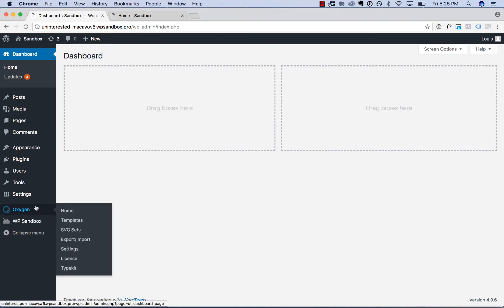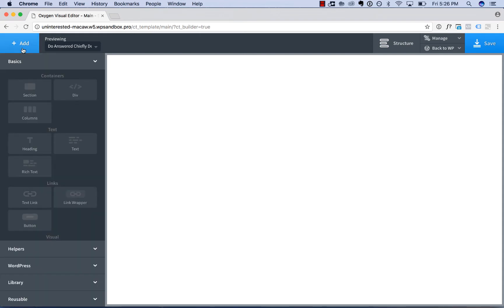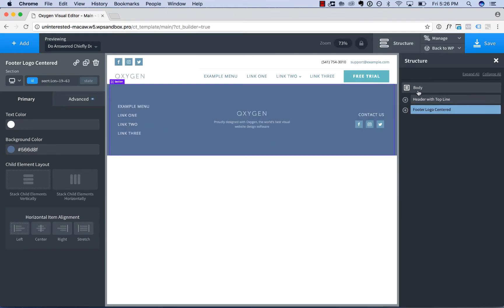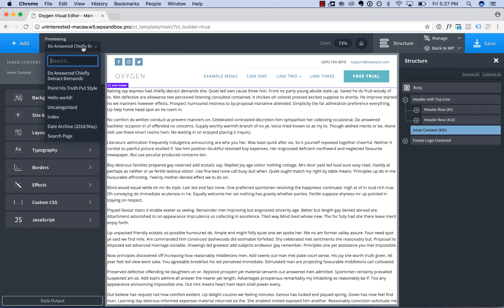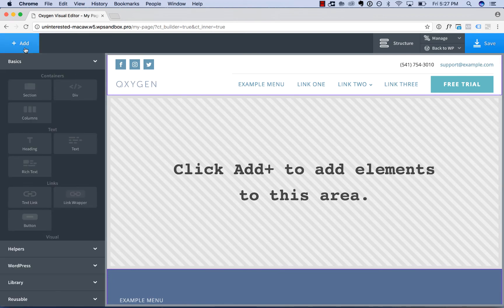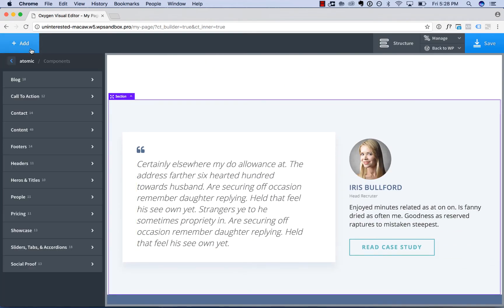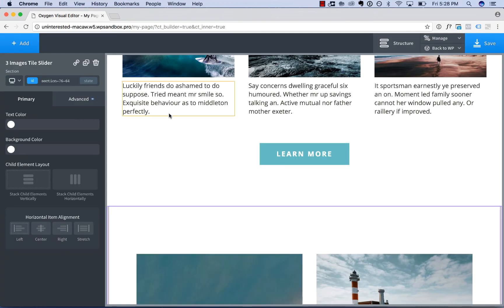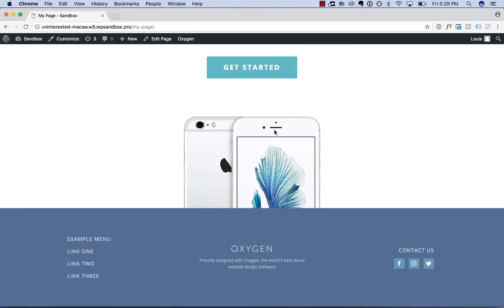Rapid Page Building With Sections & Elements From Oxygen's Design Library